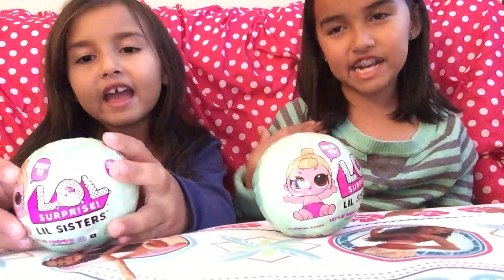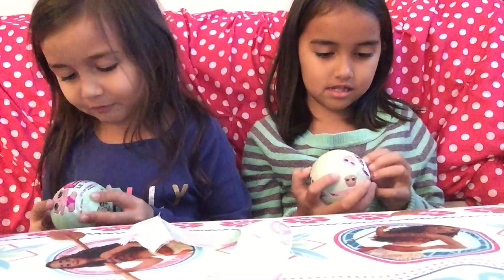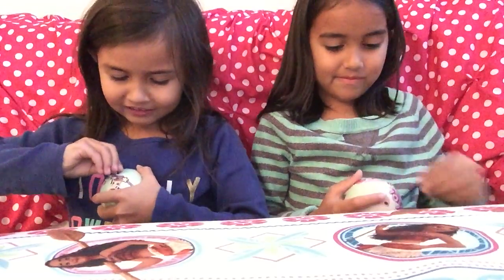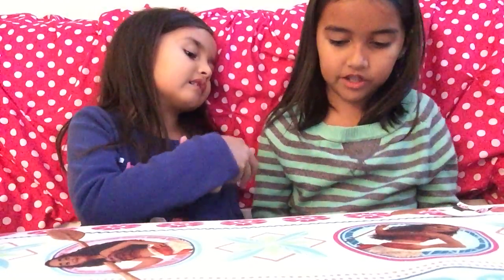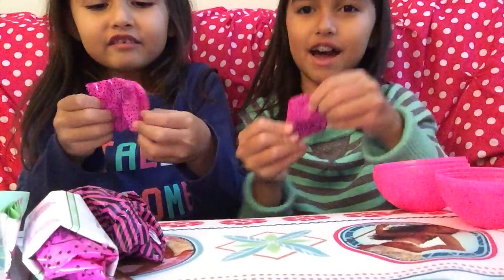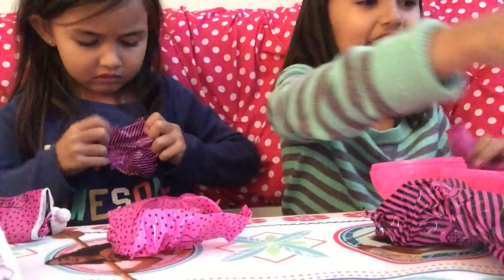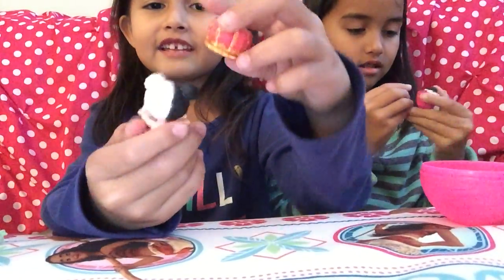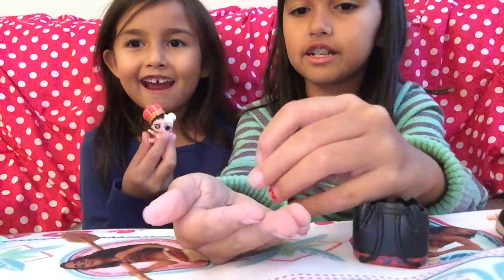GCB: LOL Surprise Lil Sisters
Today, we unwrap two Lil' Sister surprise dolls!